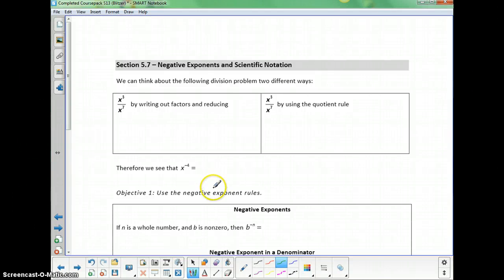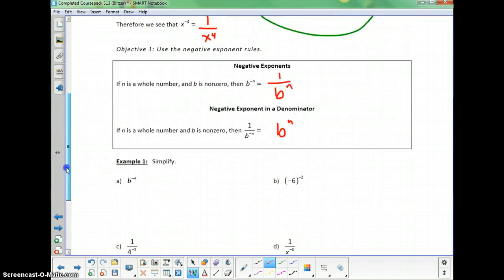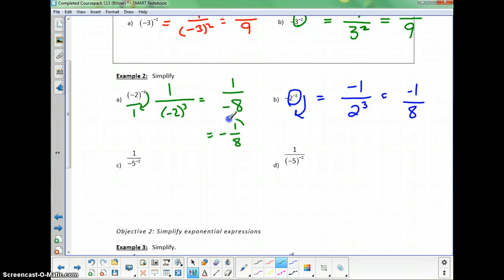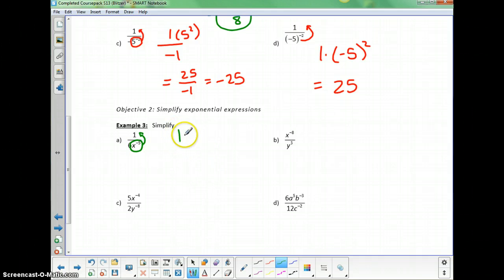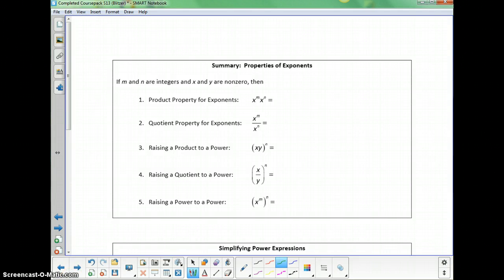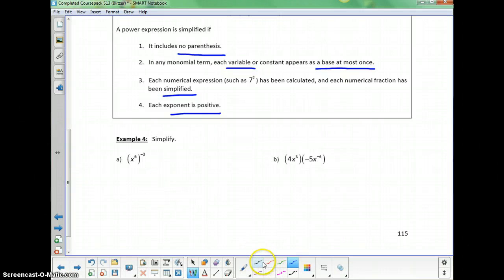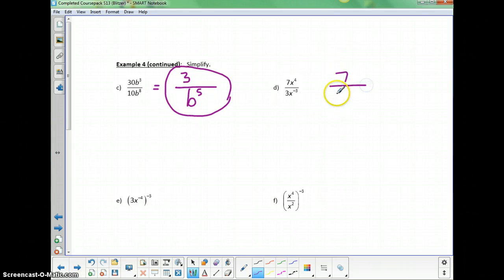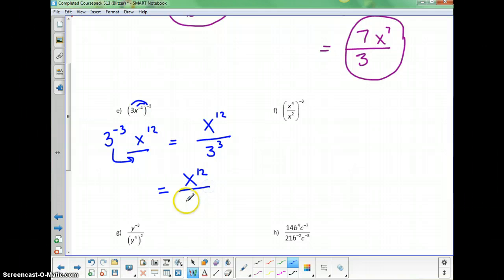(031 CP) Section 5.7 (part 1)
MAT 031 Course-Pack - Section 5.7: Negative Exponents and Scientific Notation